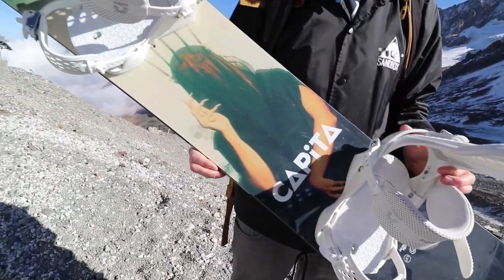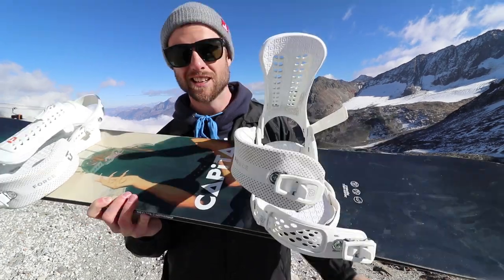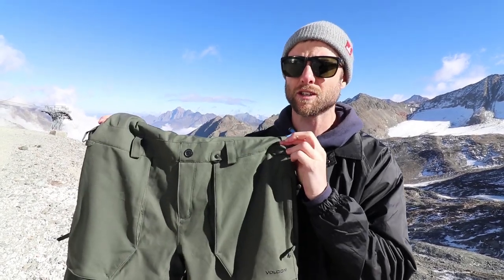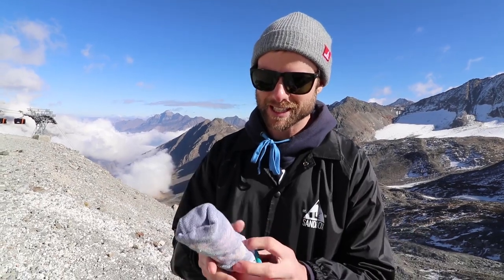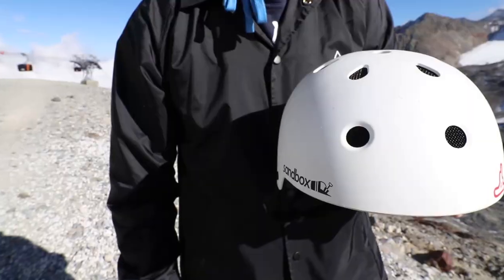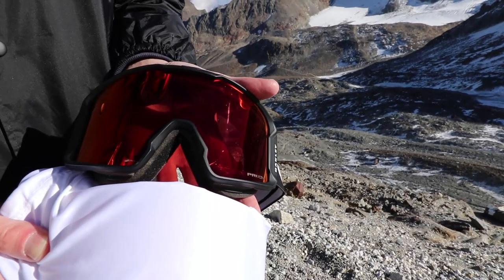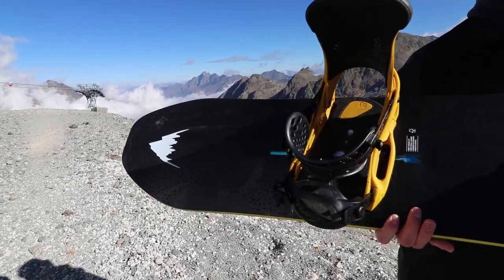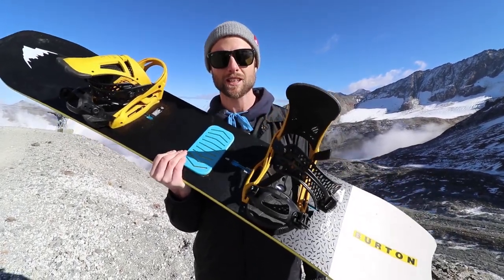My 2019 Snowboard Gear List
In this video I share with you my 2019 snowboard gear list. Over the years I've put a lot of time and effort into finding the best snowboard gear. For more advice on snowboard gear check out the playlist at the end. If you have any questions about the snowboard gear in this video, please leave them below in the comments. Also share with us your top snowboard gear picks for this season!